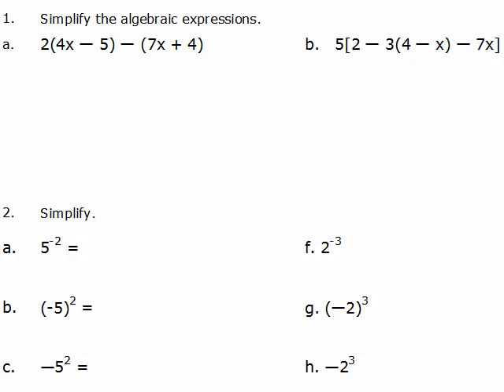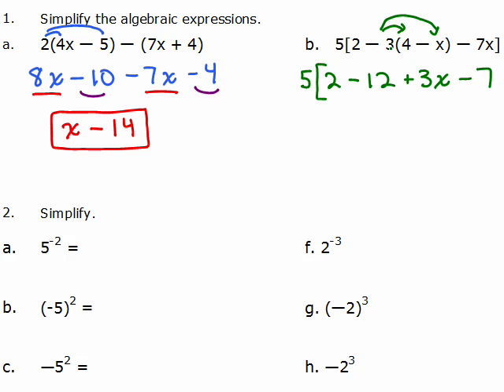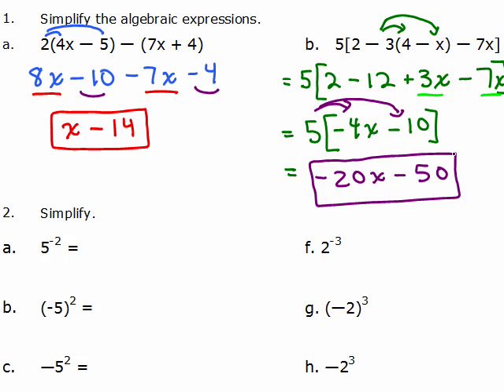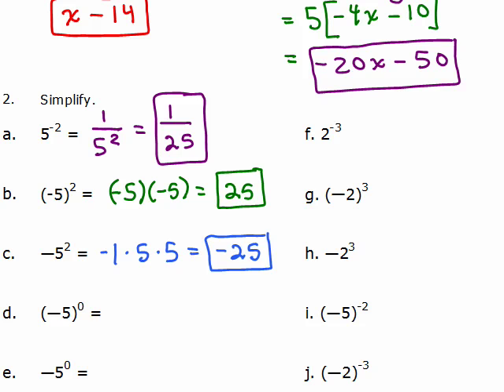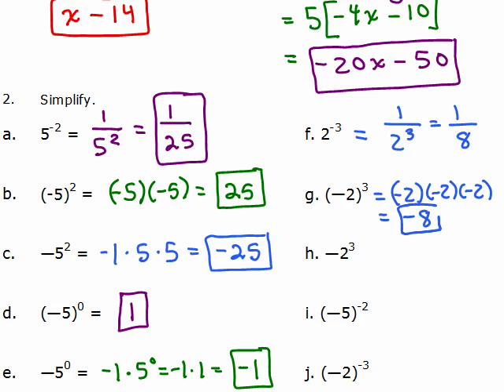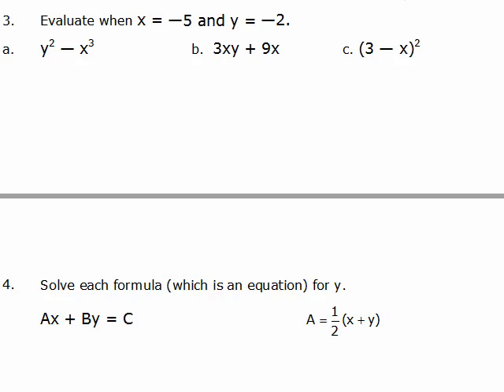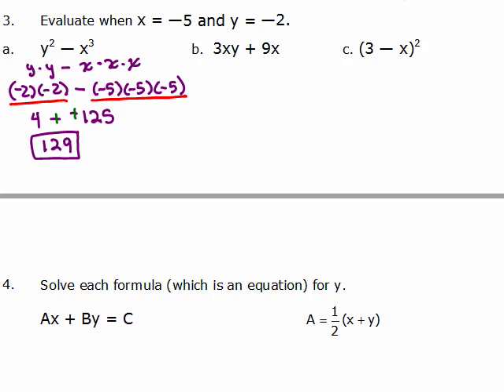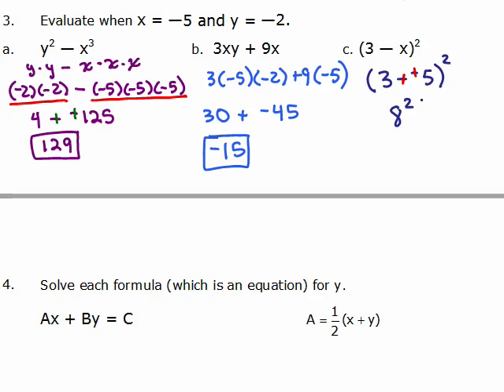Practice Elem Final part 1 #1-4